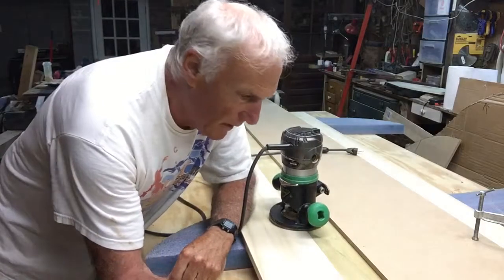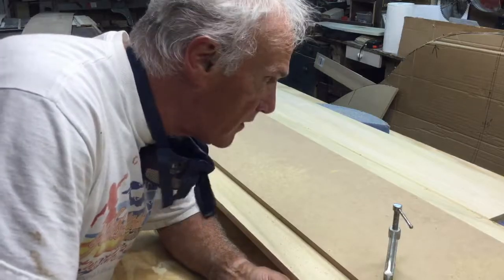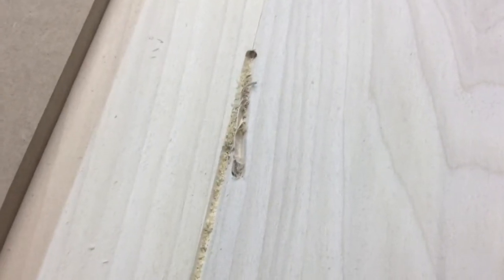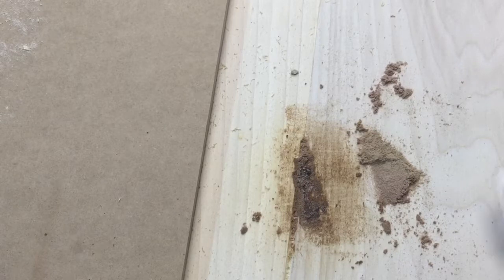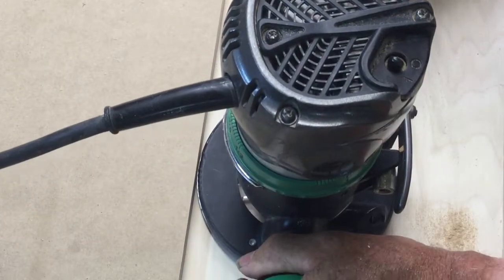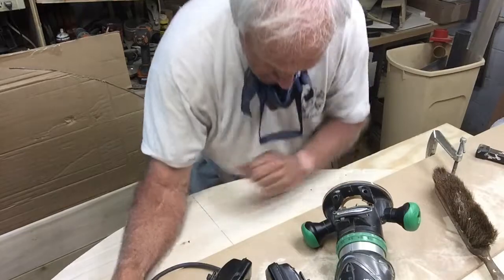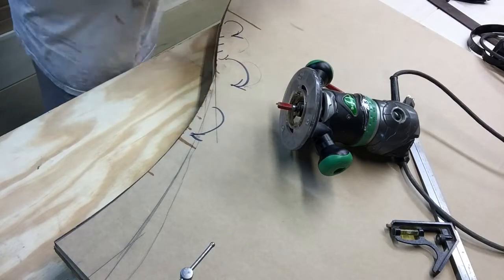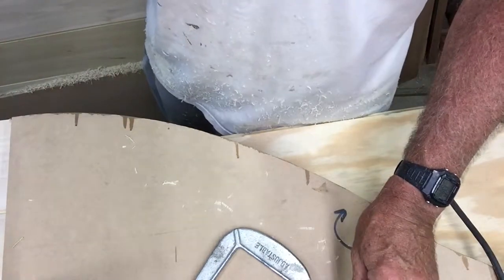Kingsize bed build Part 4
The head board and foot board get details.